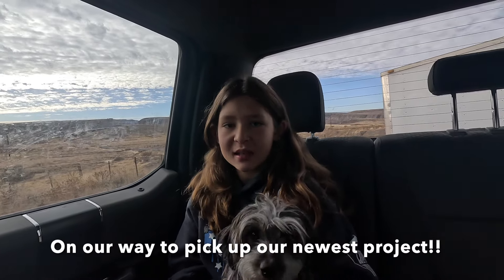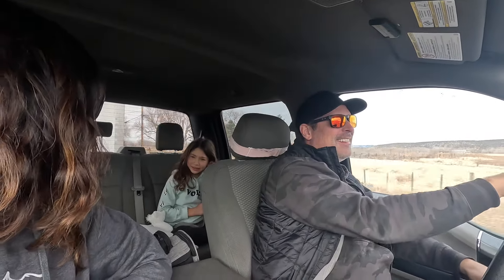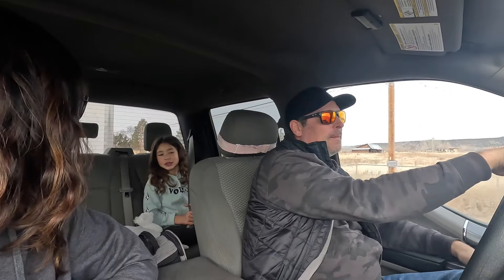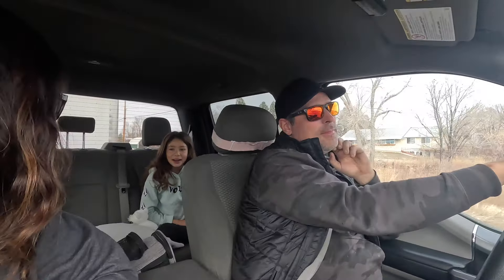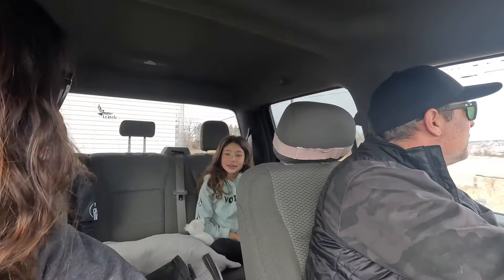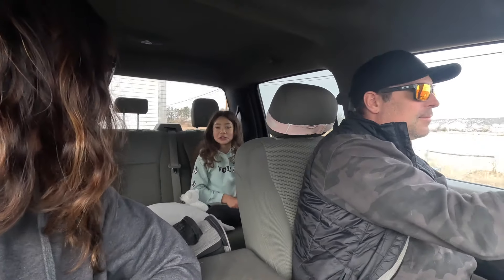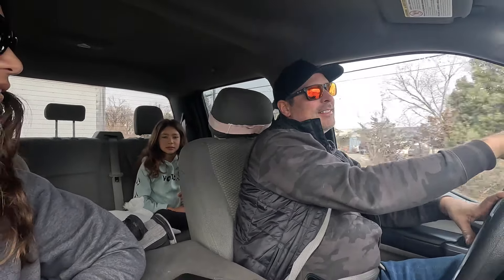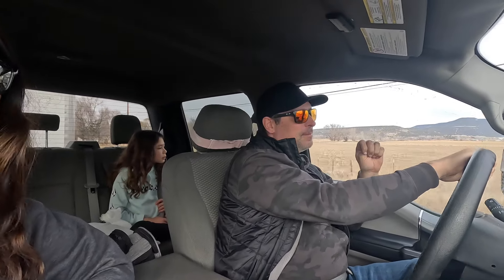Did we make a huge mistake?!!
We pick up a new Jeep project, we have big plans for this Jeep, so make sure to follow along and see what are plans are for it?